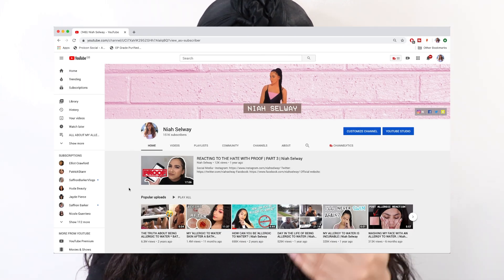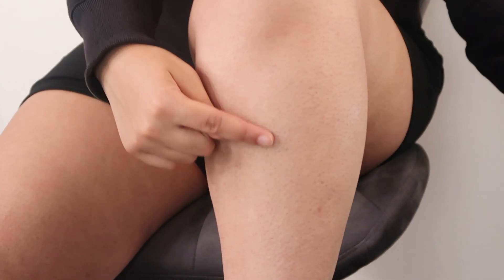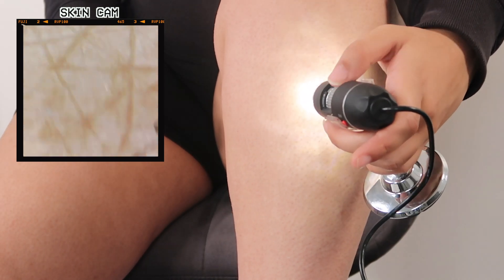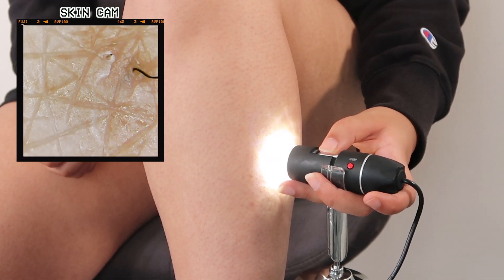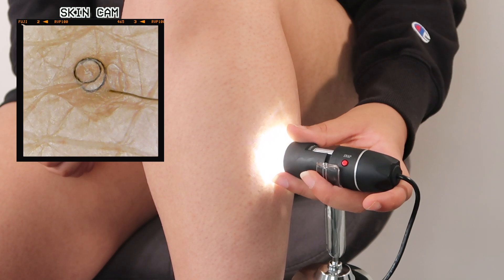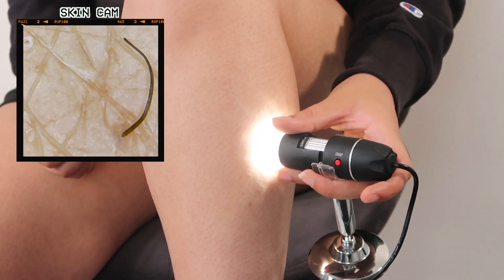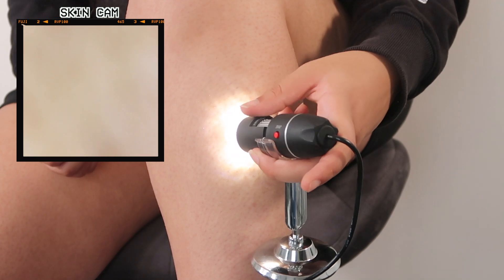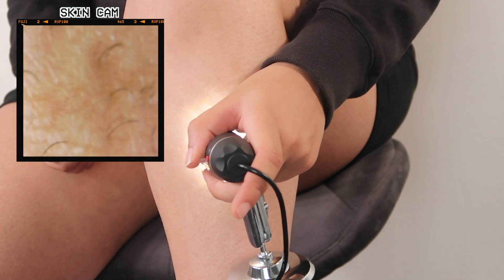I MADE MYSELF HAVE AN ALLERGIC REACTION TO SWEAT TO SEE HOW IT LOOKED UNDER MICROSCOPE | Niah Selway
In today's video, I forced myself to have an allergic reaction from overheating and starting to sweat, just to see what happens. Did you expect these results? I didn’t...

Love you xxxx

PRODUCT LINKS -

Microscope I used

Please comment any questions, suggestions or opinions that you may have - although I may not always be able to reply to every comment, I promise I will always read them all!

Music